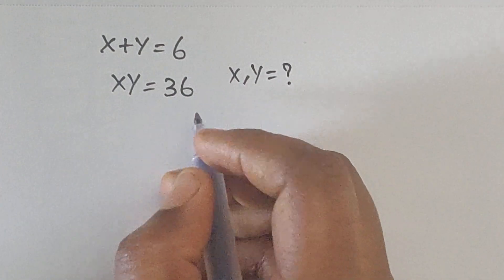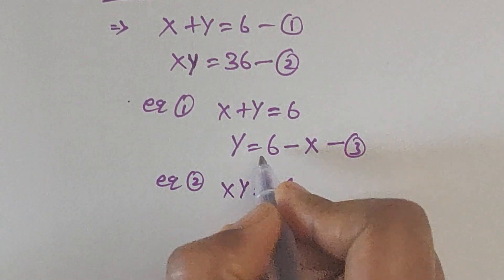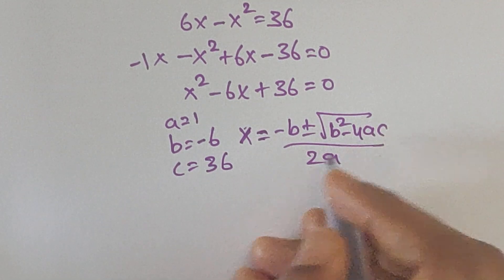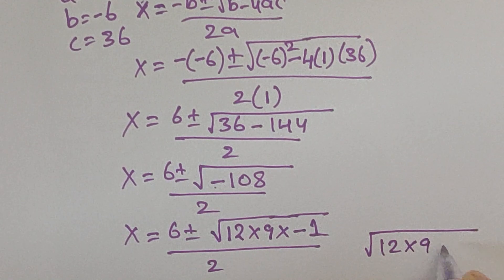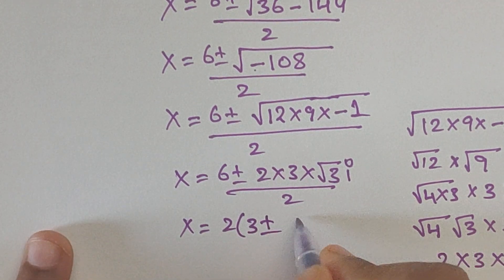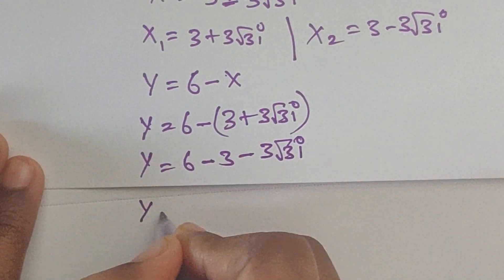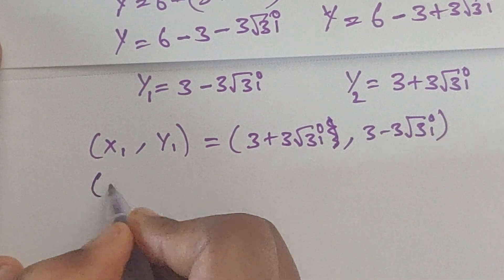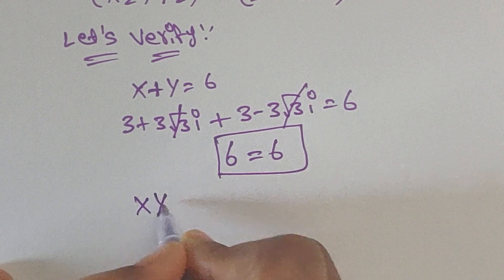A Nice Algebra Math problem ll Math Olympiad 👇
Olympiad prepare
international Olympiad maths g
Olympiad mathematics
international olympiads
mathematics
mathematical Olympiad
Olympiad math
maths tricks
Olympiad
maths olympiad
mathematical Olympiad
math olympiad questions
math solver